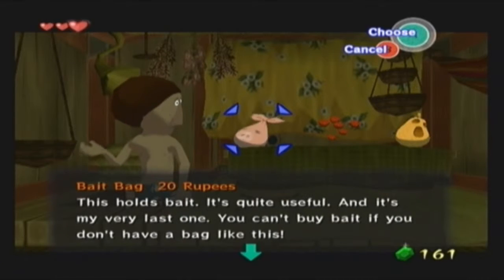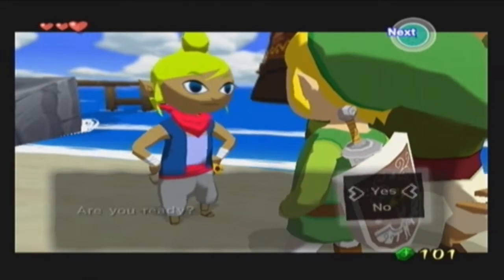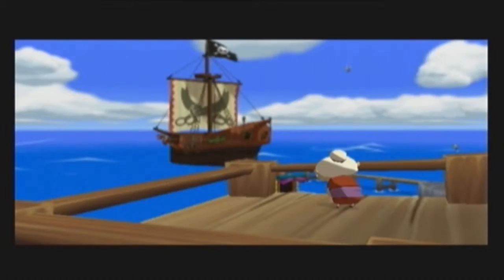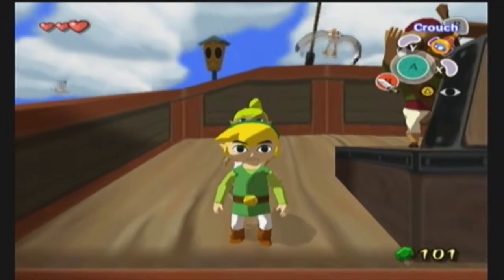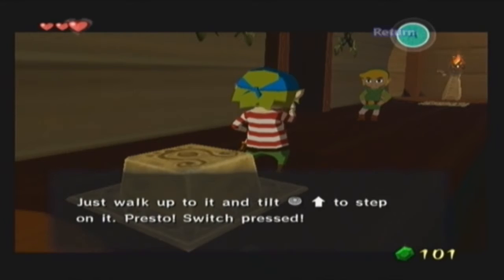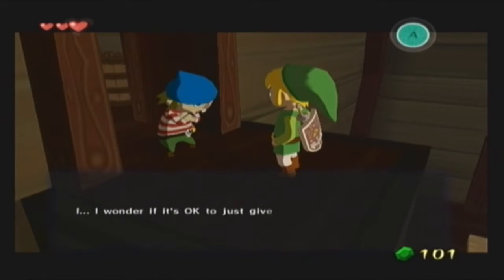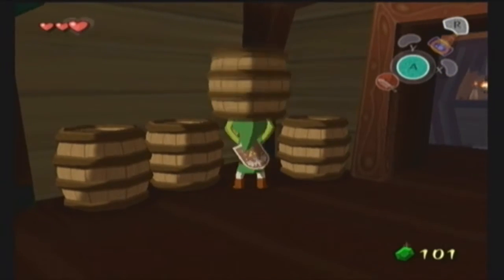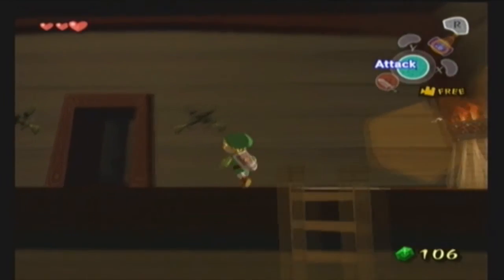LoZ: Wind Waker w/ Bruce Ep. 4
If you enjoyed the video make sure you leave a rating :D It helps alot!

Yay for another playthrough! :D Another favorite of mine and it's a Zelda game. Will I finish it? Watch and see.